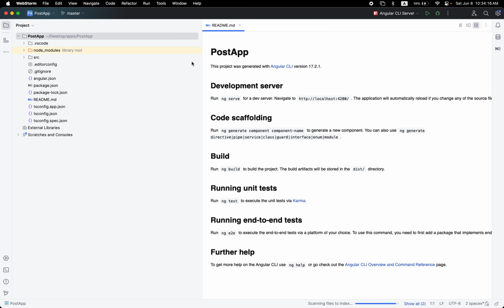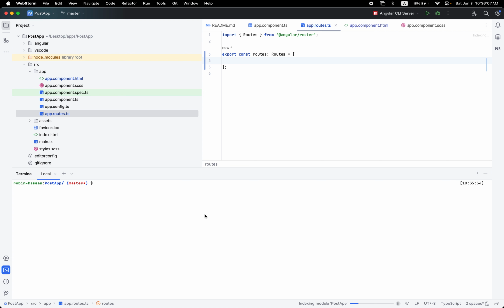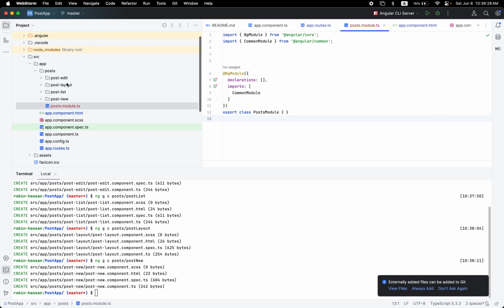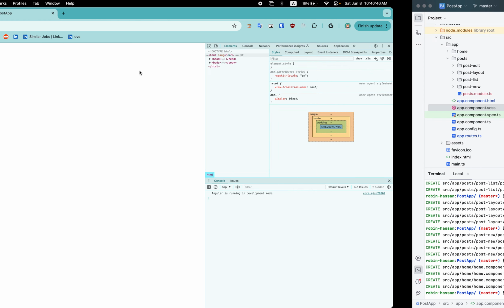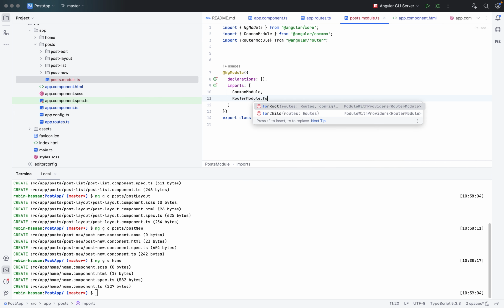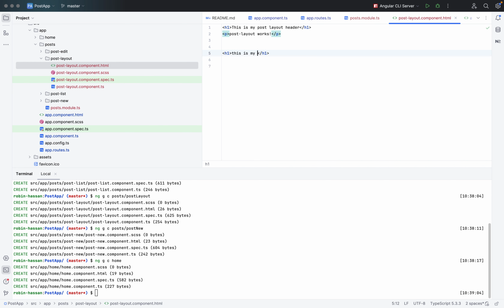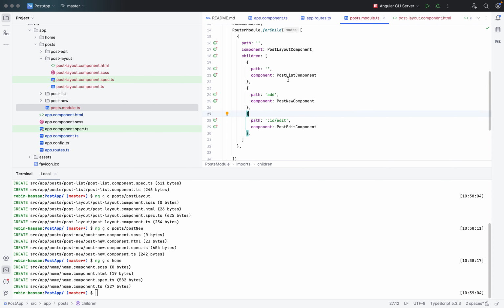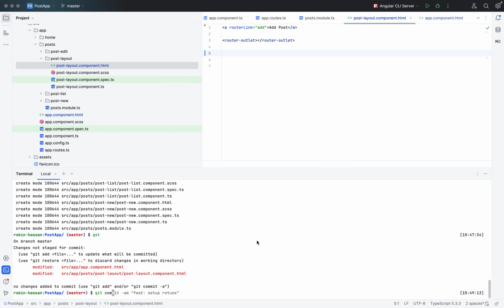Angular 17 and NgRx crash course 2024 (standalone mode) | Part 1 basic setup with routing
Description
Welcome to our Angular 17 and NgRx Crash Course 2024! In this comprehensive series, we'll dive deep into Angular 7 and NgRx, focusing on the standalone mode. Whether you're a beginner or looking to refresh your knowledge, this course will equip you with the skills needed to build powerful and efficient Angular applications.

Part 1: Basic Setup with Routing

In this first part, we'll cover the essential steps to set up your Angular 17 project and configure routing. By the end of this video, you'll have a solid foundation for your Angular application, ready to integrate NgRx in the upcoming parts.

What You'll Learn:

- Project Initialization:
- Setting up a new Angular 17 project using the Angular CLI.
- Understanding the project structure and key files.
- Setting Up Routing:
- Creating and configuring routes for navigation.
- Lazy loading modules for efficient performance.